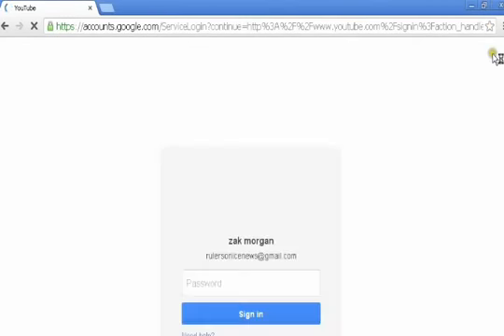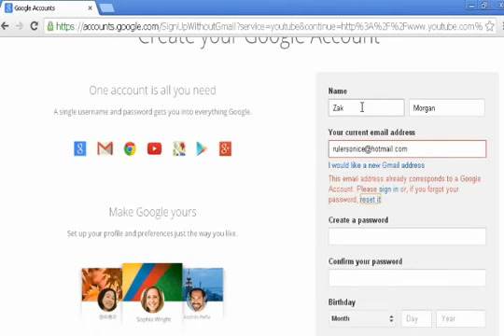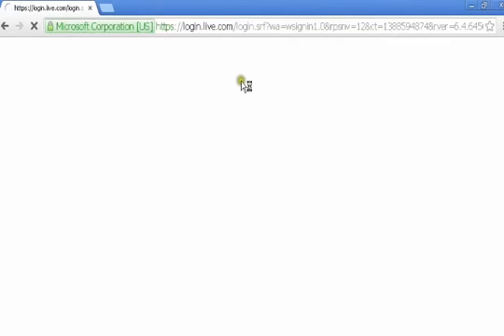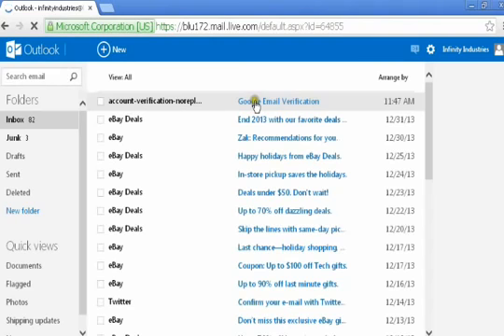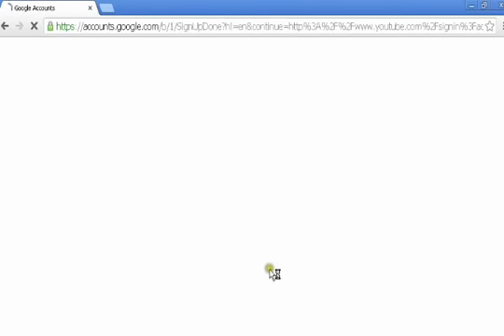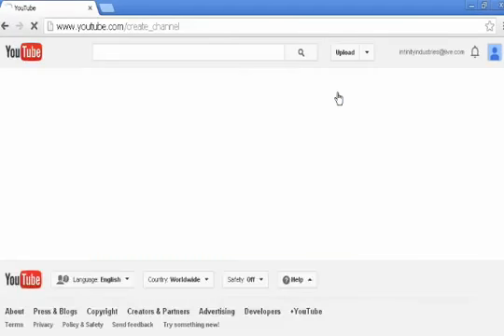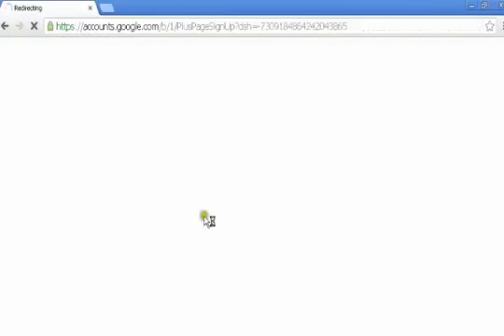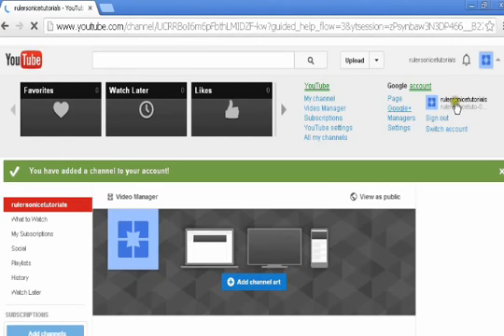How To Make A Youtube Channel 2014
Channel added